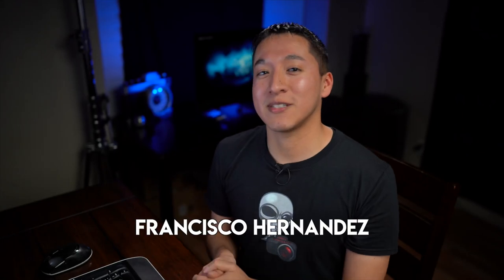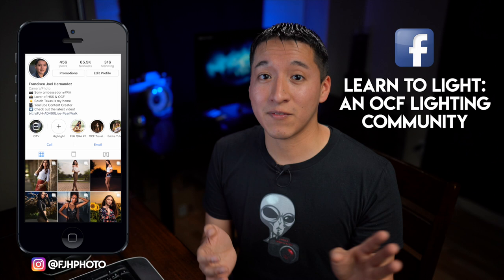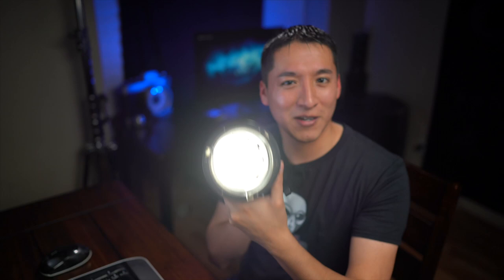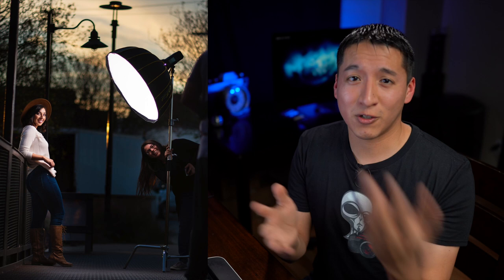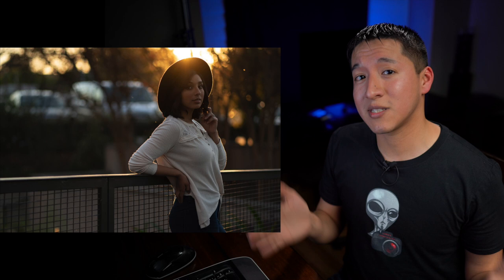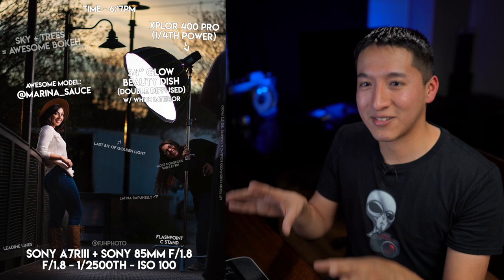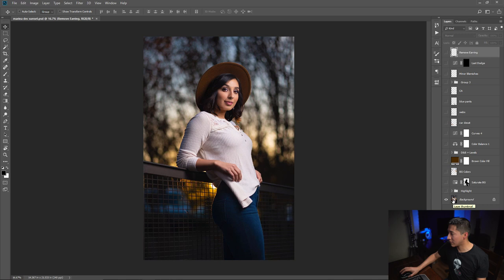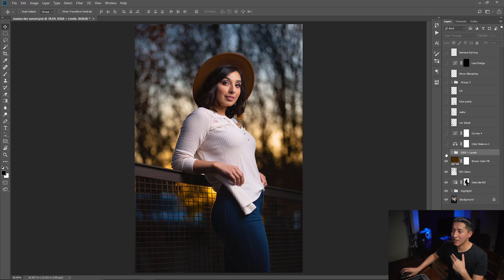Building The Shot #5 - Off Camera Flash w/ the Godox AD400 Pro & 34" Glow Beauty Dish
In today's step by step off camera flash tutorial I show you guys how I created this colorful sunset shot I took of my friend Marina back in December 2018. Used my favorite lighting combo of the Godox AD400 Pro & 34" Silver Beauty Dish for the photo and if you don't have either of these products I highly recommend them!

First four Building The Shot tutorials!

Best Deals for Camera Gear